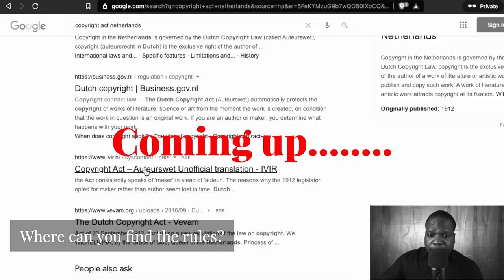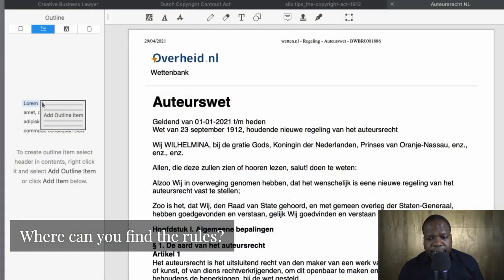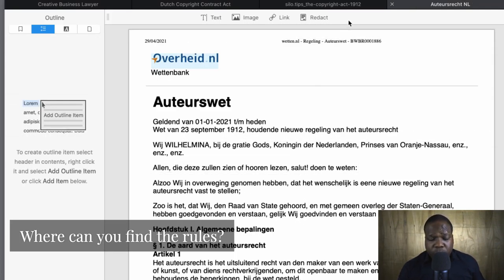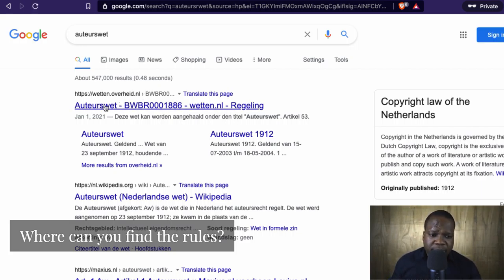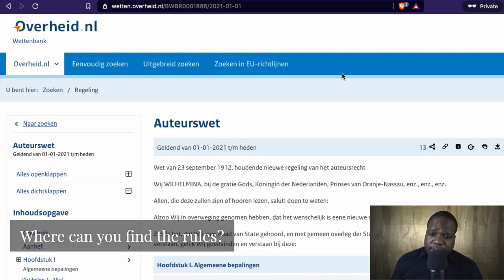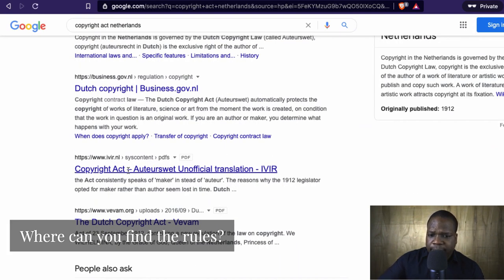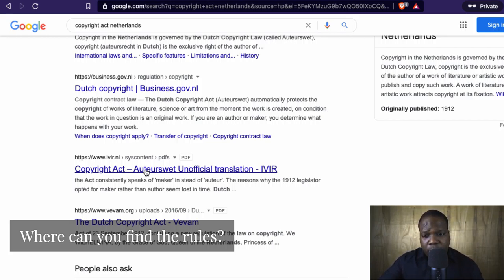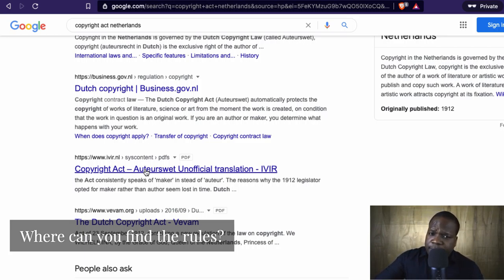Where Can You Find The Rules? | Martisz Legal [ Copyright Netherlands ]